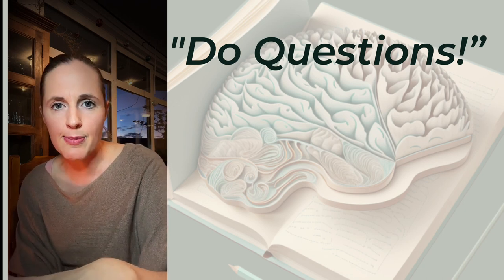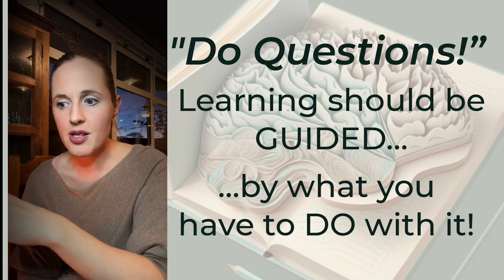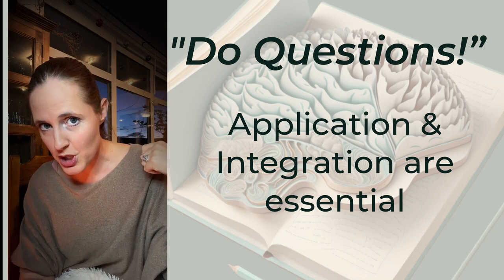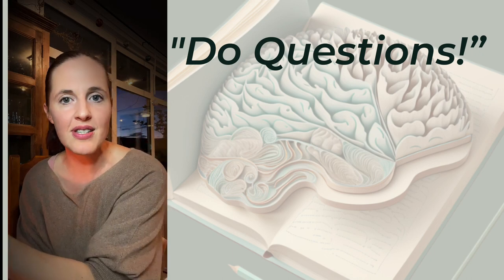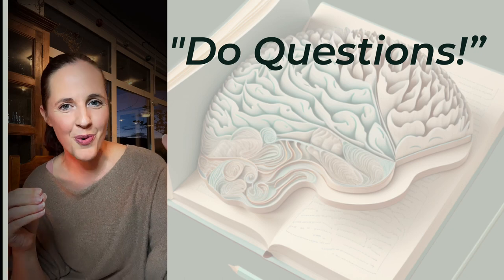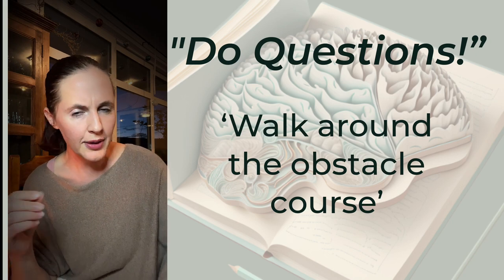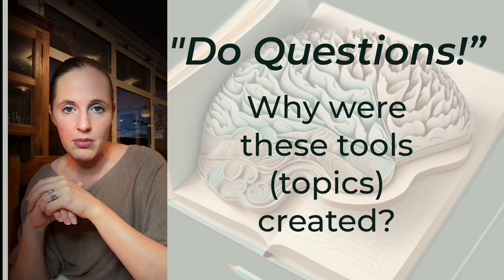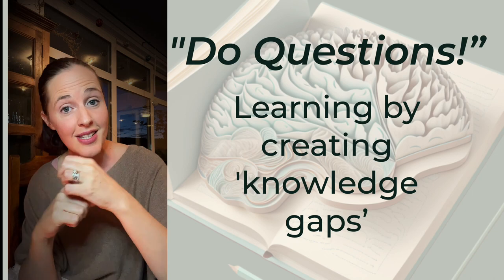"Do questions" - What?! No theory!?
I'm ALWAYS telling students to do more questions, base their studies on questions, do questions before they feel ready or know all the work.
They often interpret this as me saying "Don't study theory!" - Breathe... That's NOT what I'm saying! Let me explain the logic here :)
Part of developing a growth mindset is the realisation that there's no indictment on our intelligence if we don't know the answer... it's part of learning. People with a fixed mindset tend to wait until they know the answer before they'll do anything